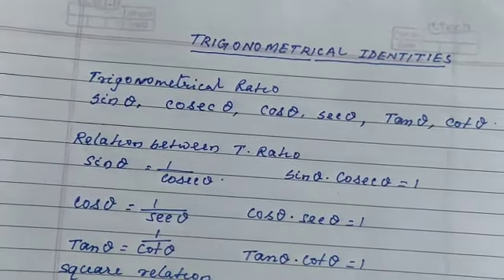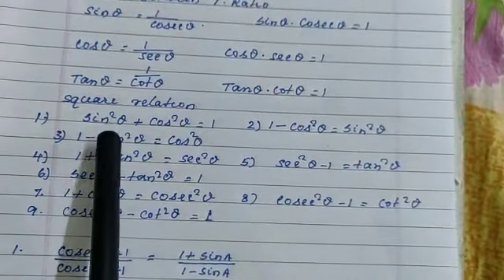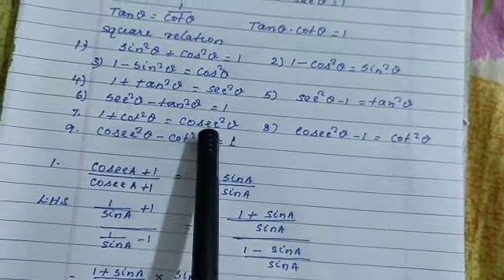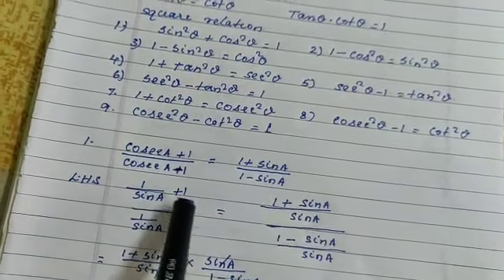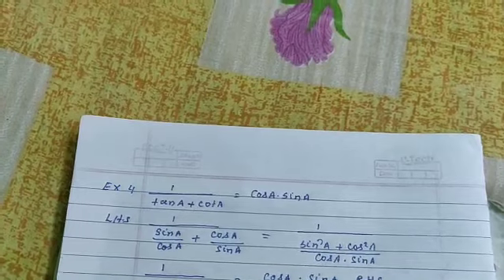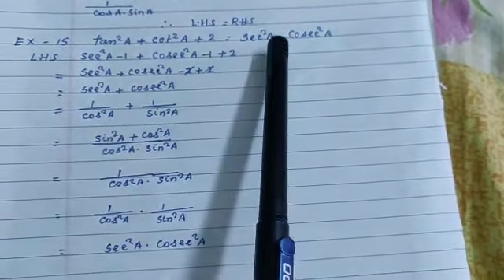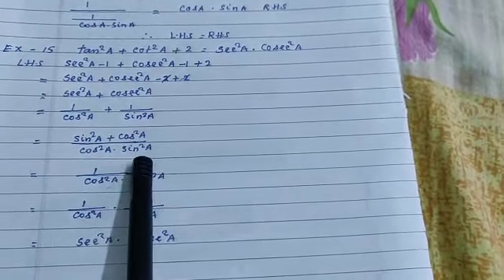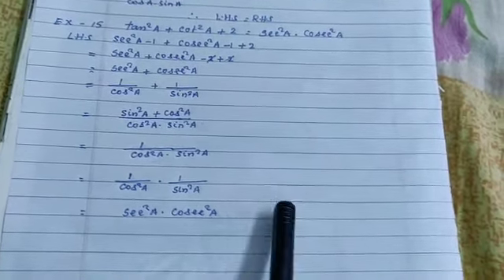Std X Maths Trigonometry